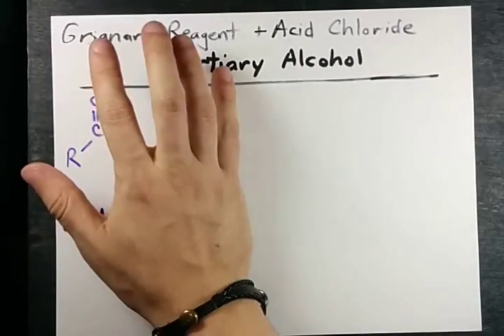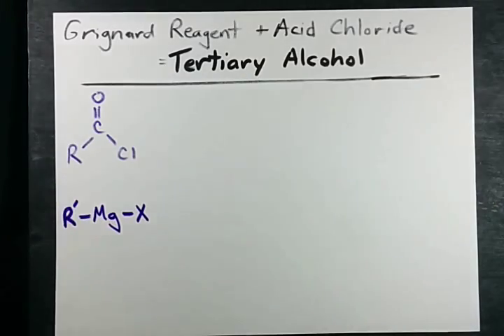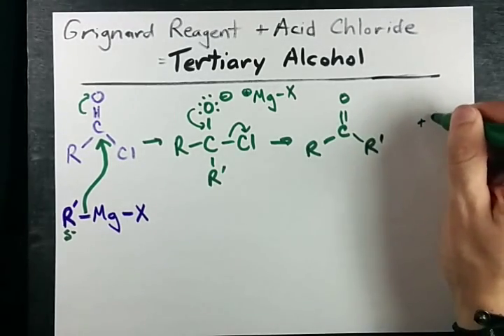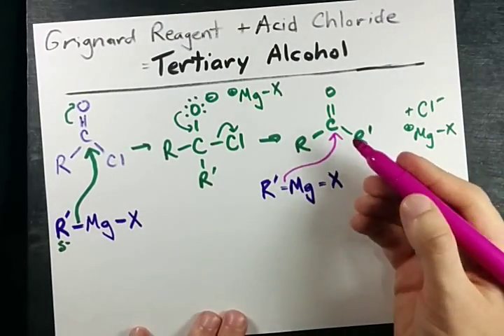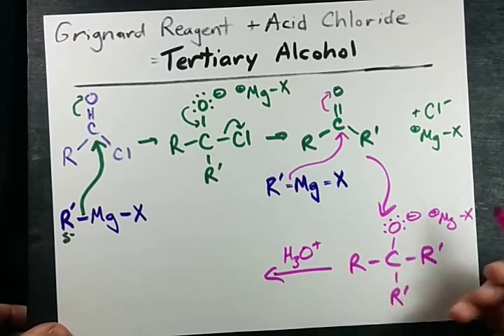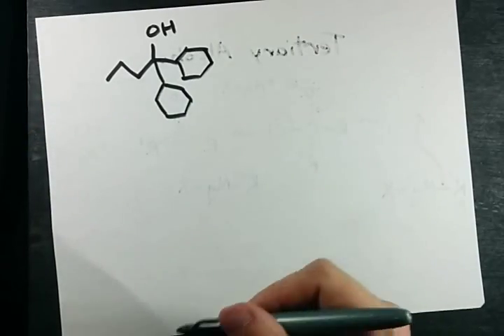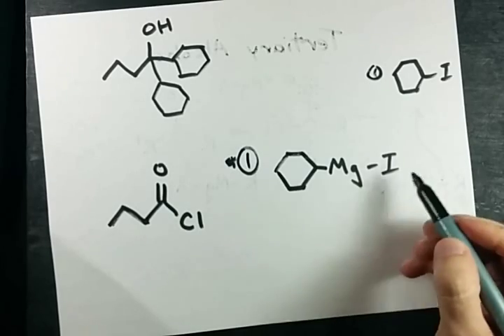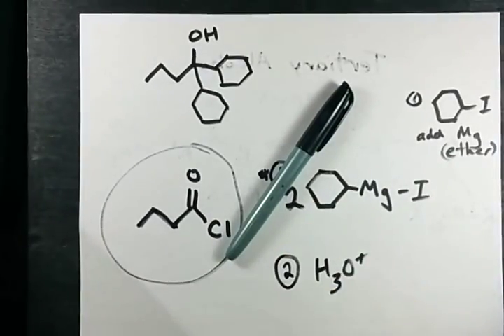Grignard Reagent + Acid Chloride = Tertiary Alcohol (Mechanism)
Reacting an acid chloride (RCOCl) with two equivalents of Grignard reagent (R'-Mg-X) will give you a tertiary alcohol.  This is the mechanism.